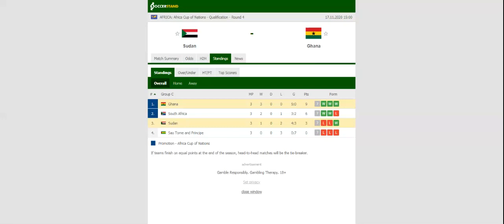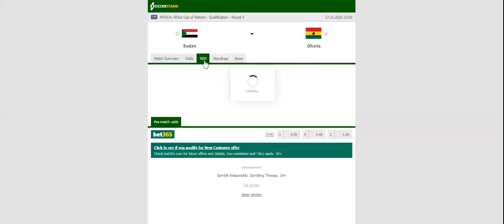SUDAN VS GHANA PREDICTION & BETTING TIPS - 17/11/2020